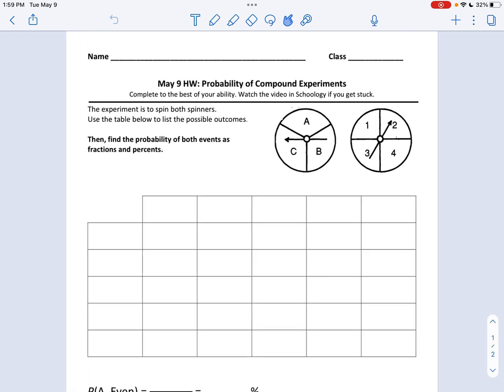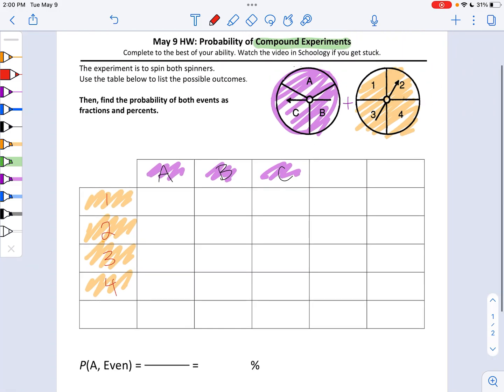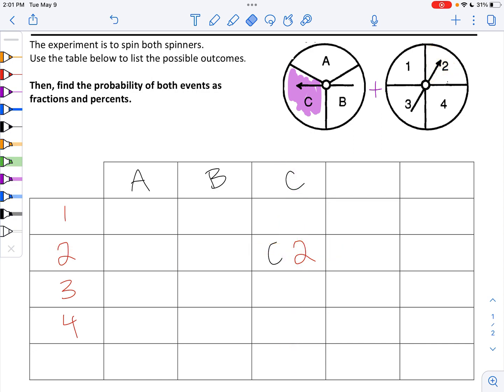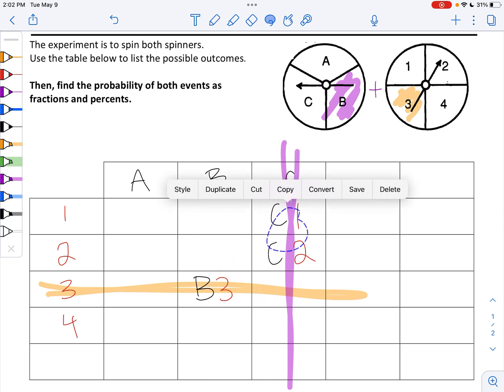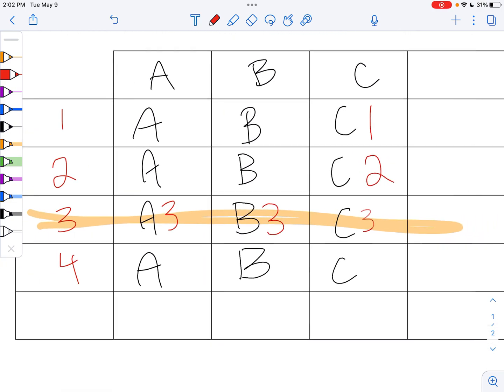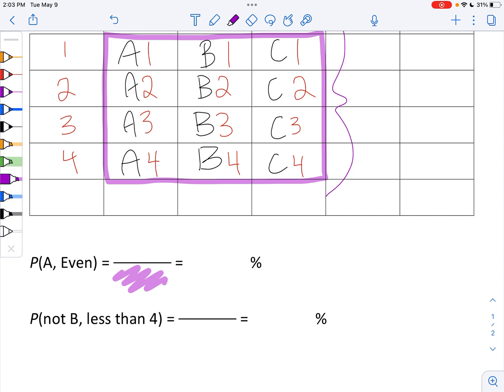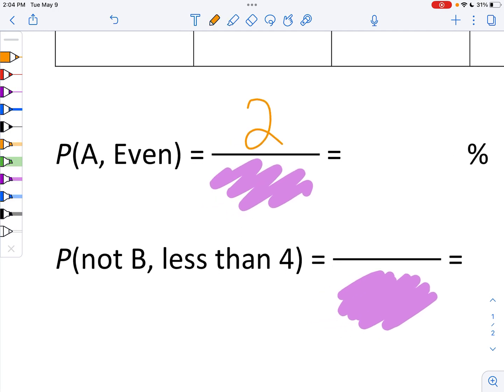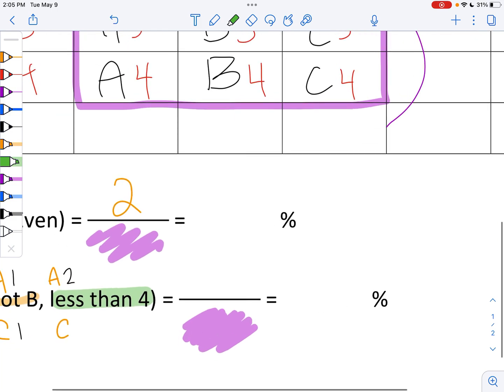May 9 Video Homework Help